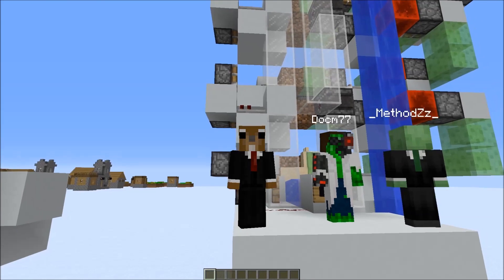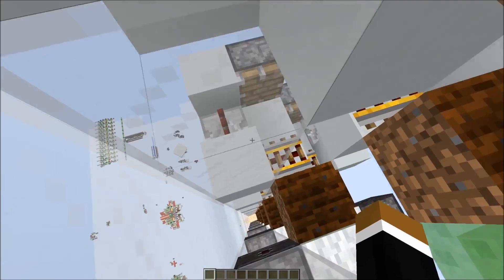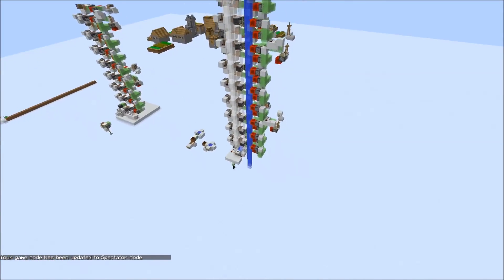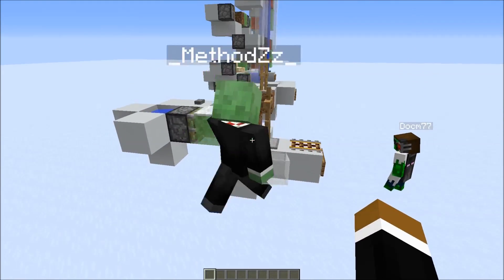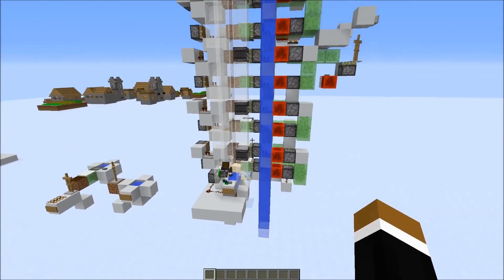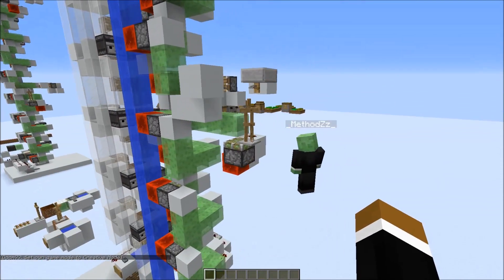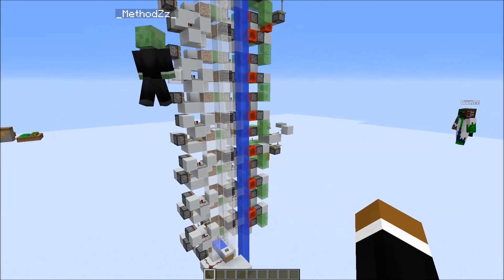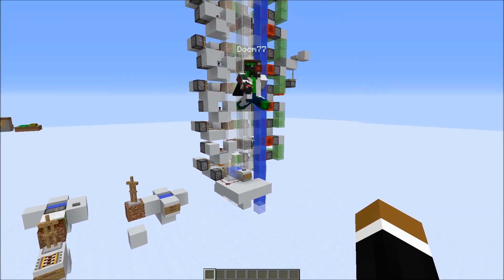NEW 320 Blocks Per Second Elevator 1.12 - 1.12.1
SciCraft TS:
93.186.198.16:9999